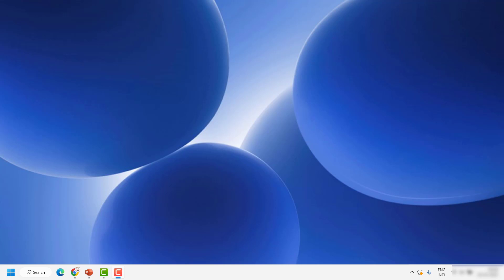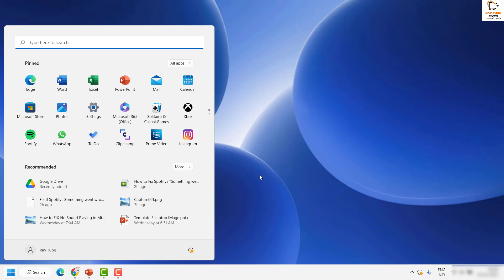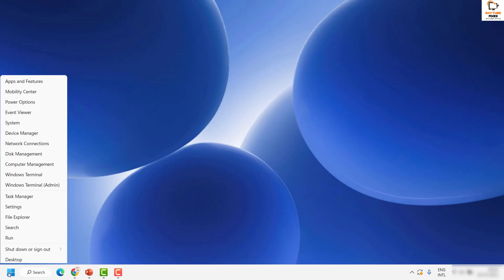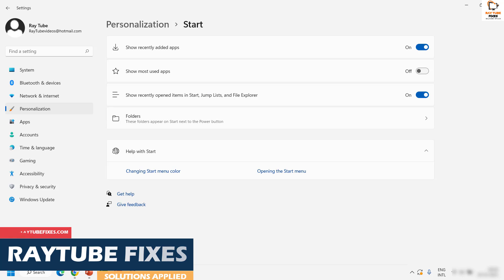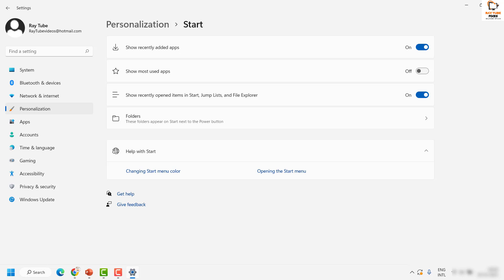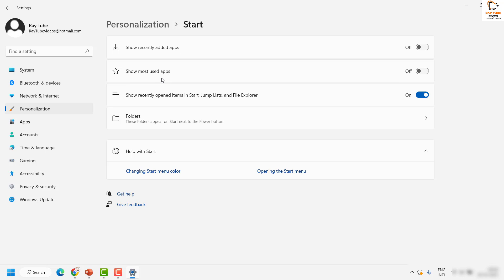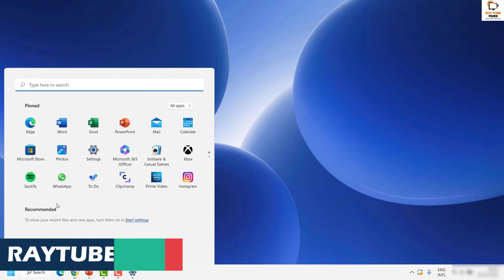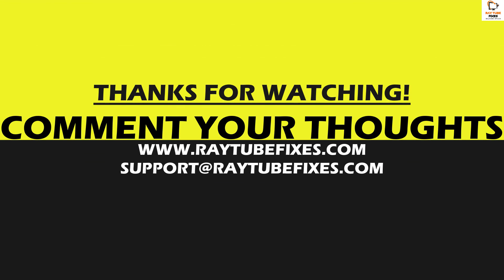How to Remove Start Menu Recommendations in Windows 11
In this video, we’ll explain how you can remove the Recommended section of the Start Menu from Windows 11.

What’s the Problem?
With the upgrade from Windows 10 to windows11 , the startmenu changed significantly. This included the addition of a Recommended Items section. The problem is, anyone who uses your pc will be able to see your recently used items as pinned apps in the context menu.